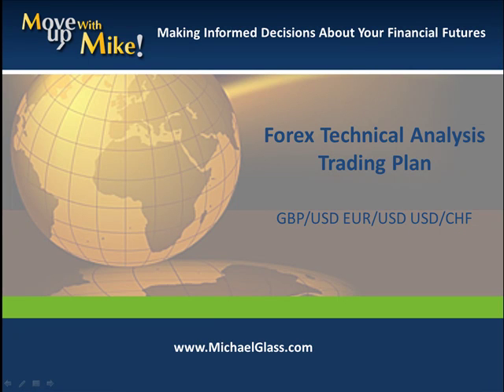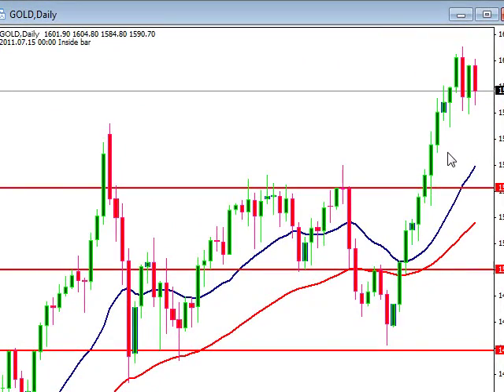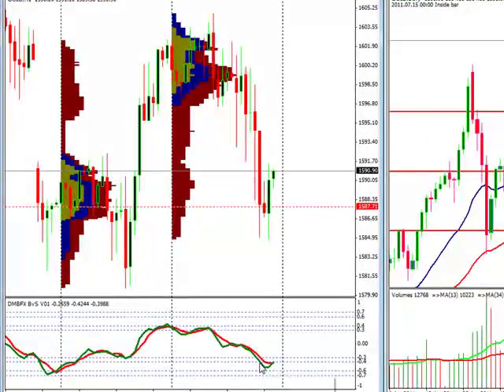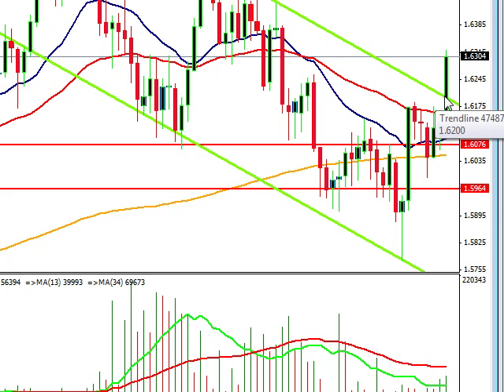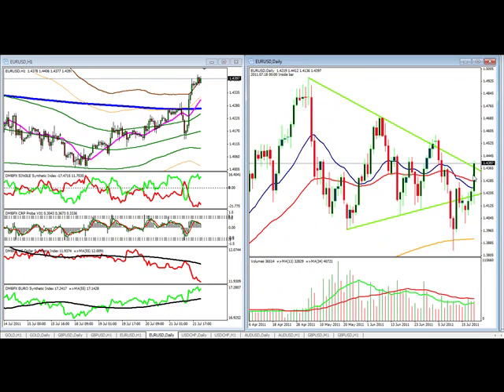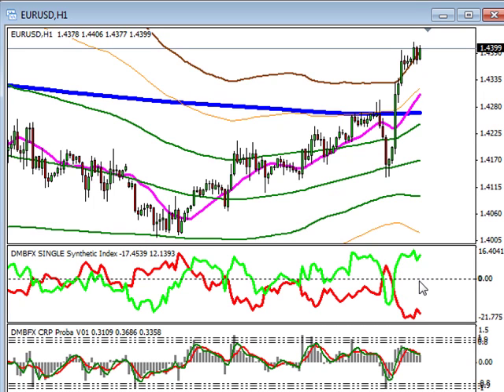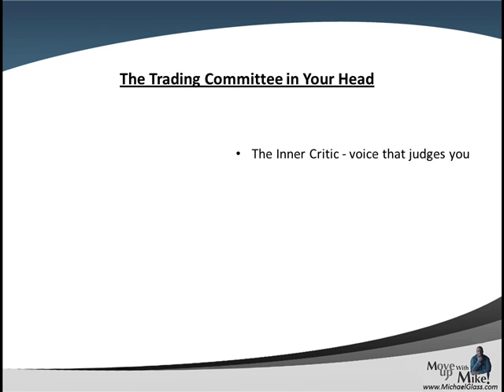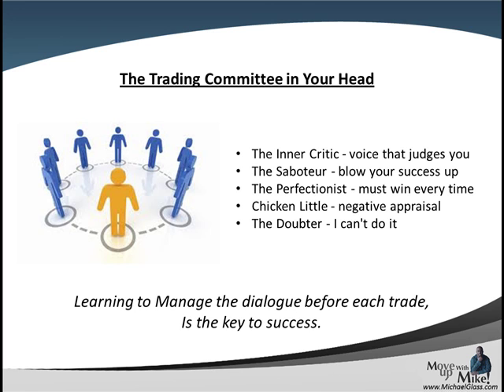Daily Forex Technical Analysis for USD/CHF GBP/USD EUR/USD and Gold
- Here is our daily forex technical analysis for USD/CHF GBP/USD EUR/USD and gold for Friday, July 22nd